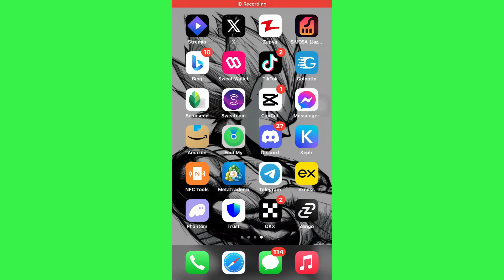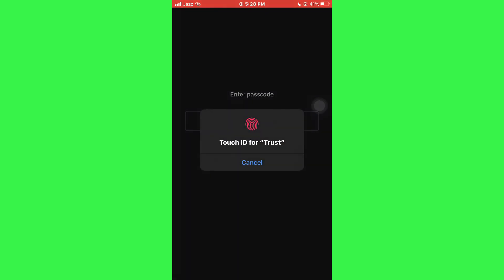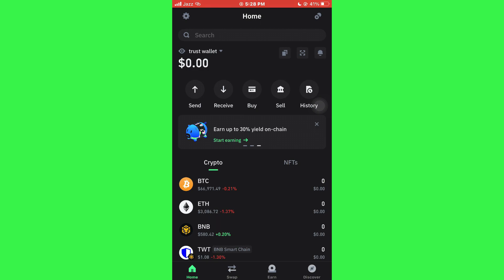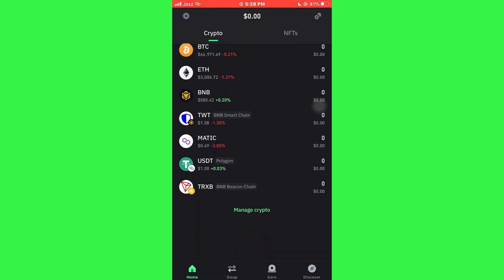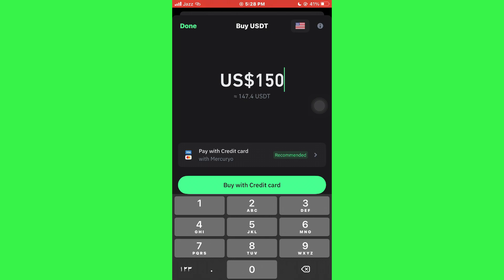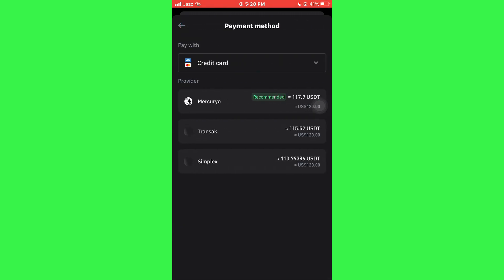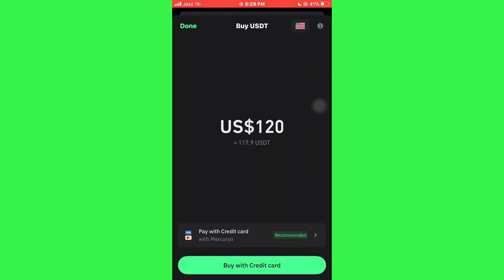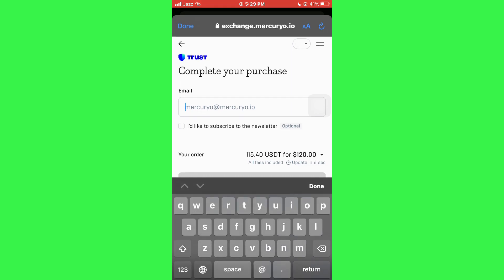How To Buy USDT On Trust Wallet | Tutorial (2025)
In this tutorial video, we'll walk you through the simple steps to buy USDT on Trust Wallet, a popular cryptocurrency wallet. Whether you're in the USA or anywhere else, we'll show you how to easily purchase USDT within the Trust Wallet app. By the end of this video, you'll be able to confidently buy USDT and start trading in no time.